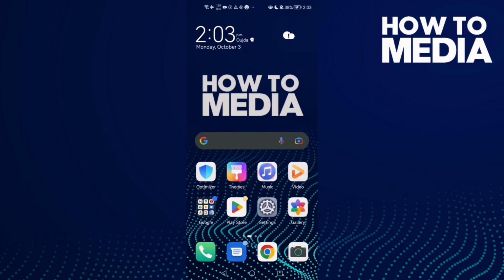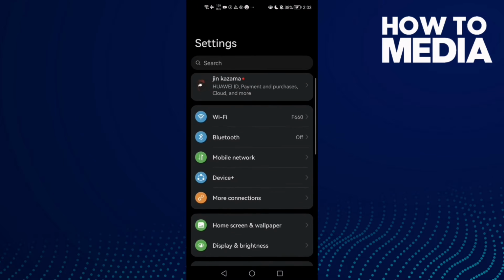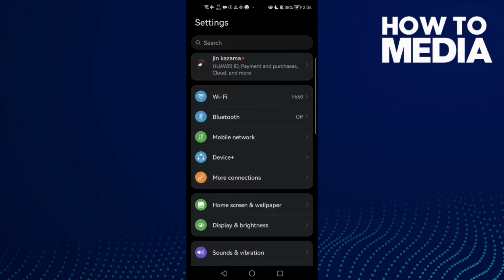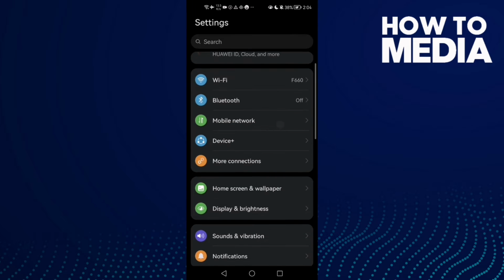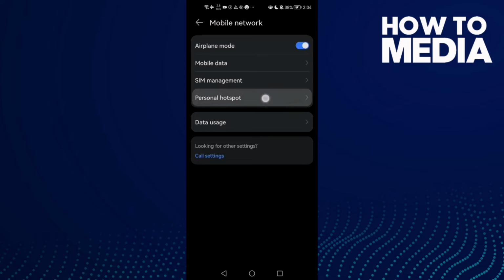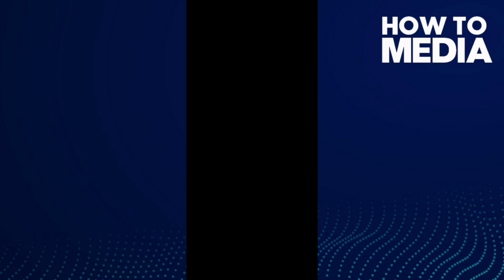How to Find Hotspot Password on Any Android Phone 2022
in this video we discuss :